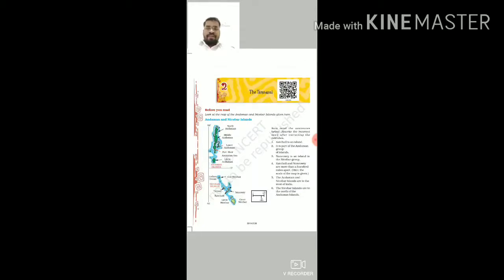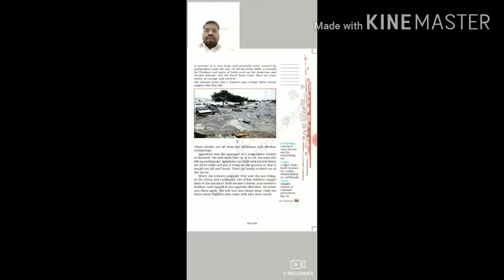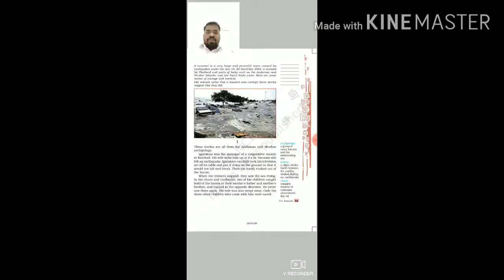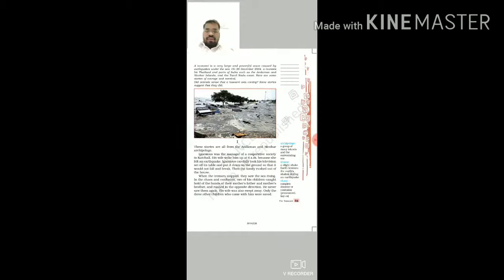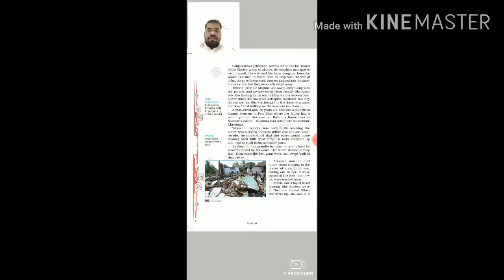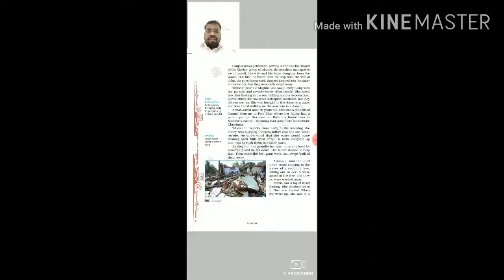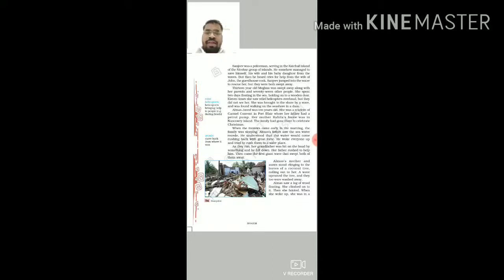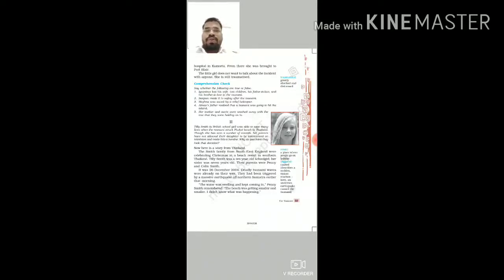THE TSUNAMI PART I